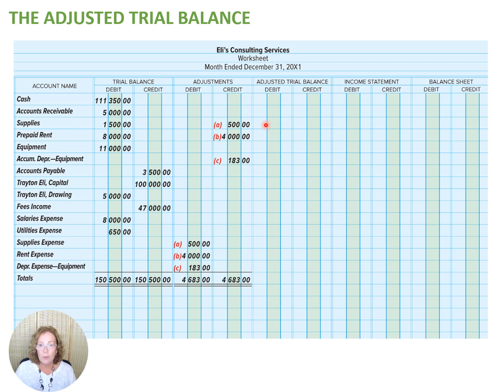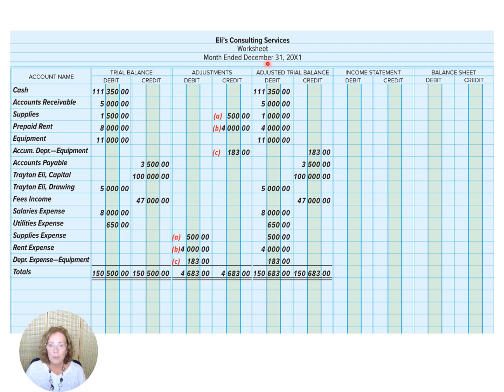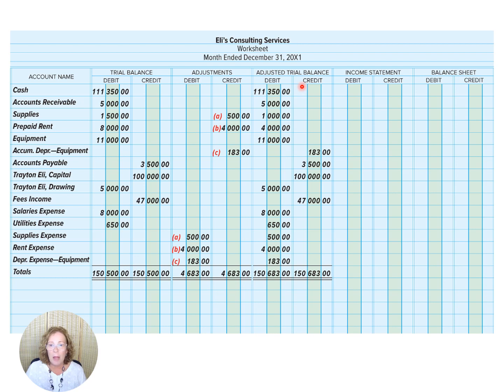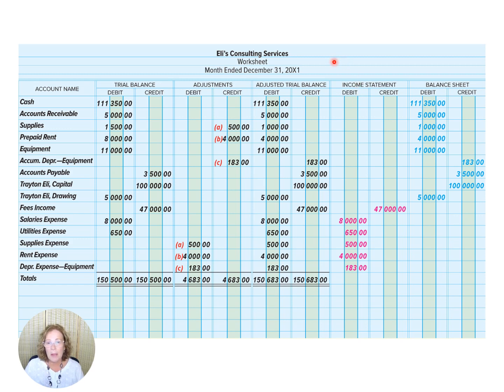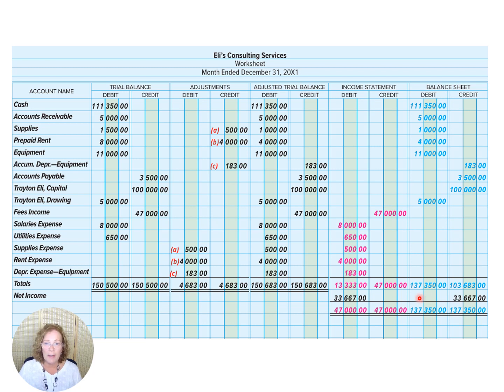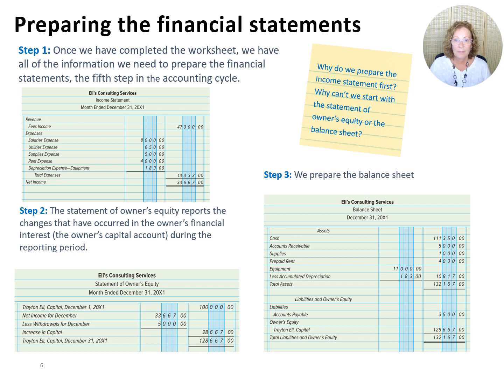How accountants complete the Worksheet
Adjusting entries are crucial in ensuring that a company's financial statements accurately reflect its financial position and performance. They help align reported results with accounting standards like GAAP by recognizing expenses and revenues in the period they occur, regardless of cash flow timing.
In this video, I am providing an overview of adjusting entries, distinguishing between accruals and deferrals, and demonstrating their application through practical examples. The concept of adjusting journal entries is covered extensively in your homework and the unit exams.

Ask yourself: Do you understand the step-by-step examples in this lecture?